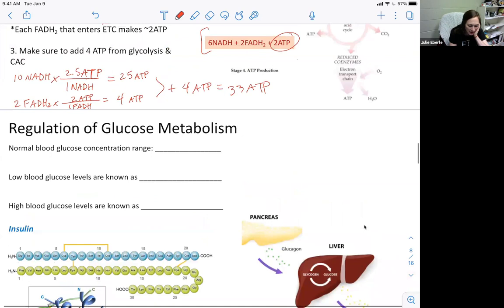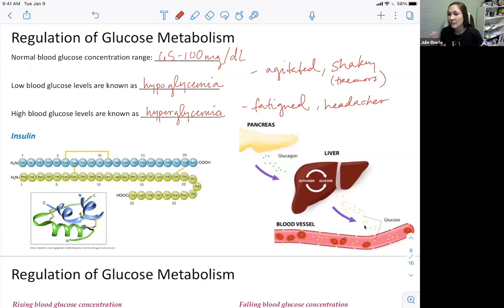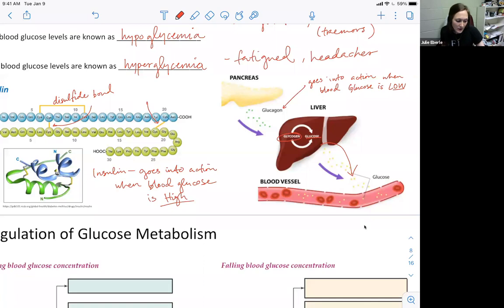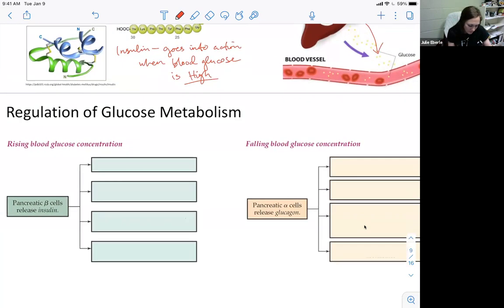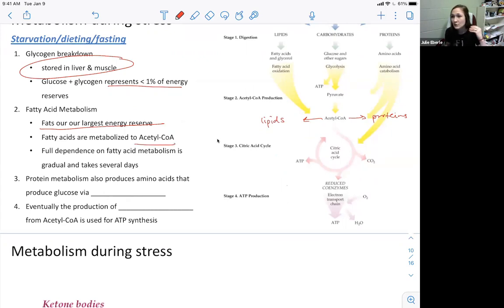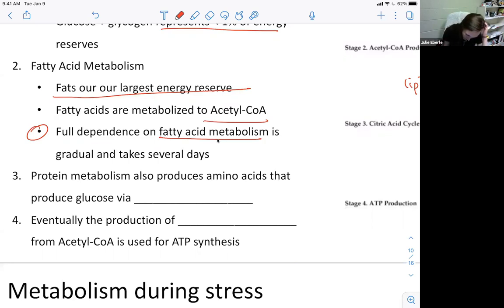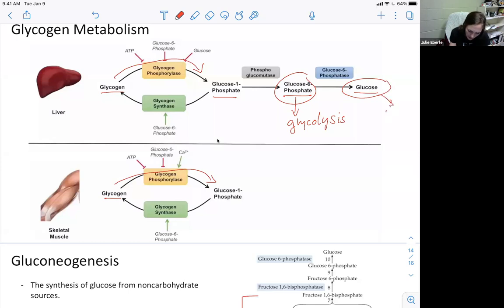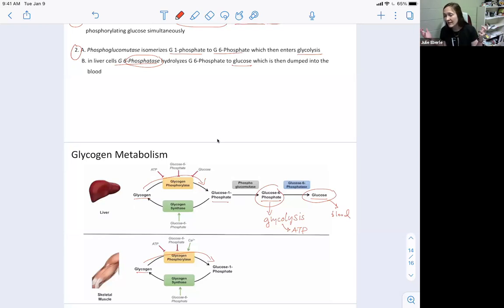Ch22 glycolysis part 2